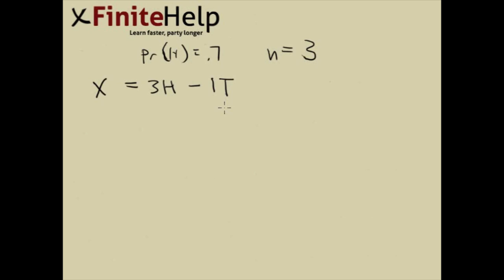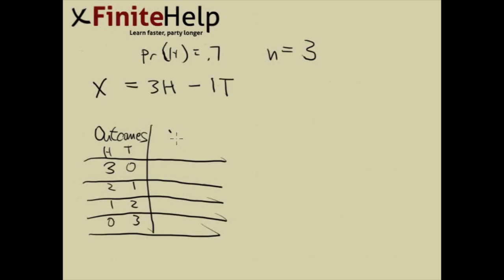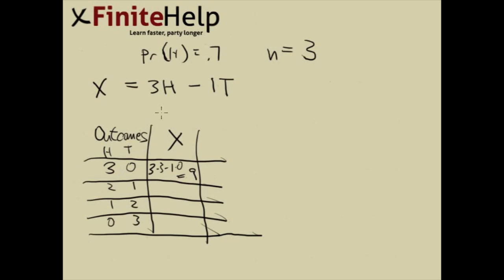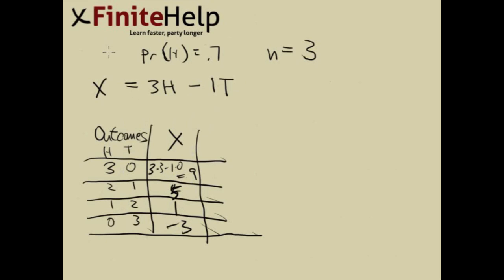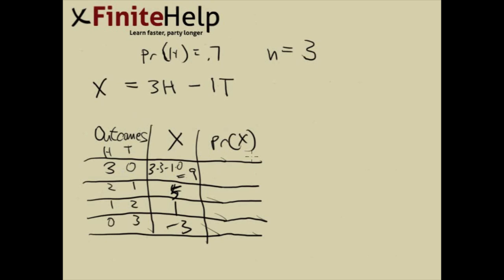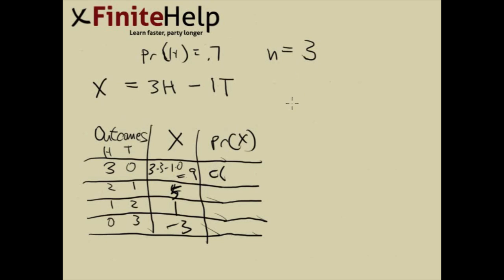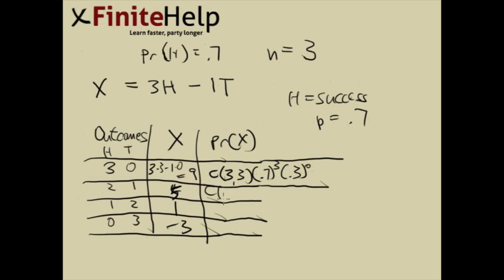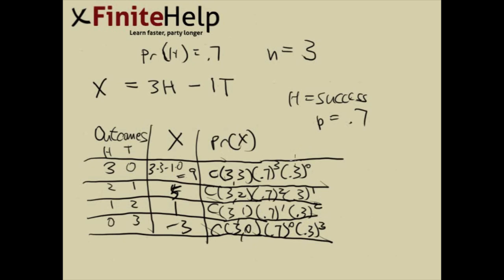Random Variable Density Table - Unfair Coin - Finite Math